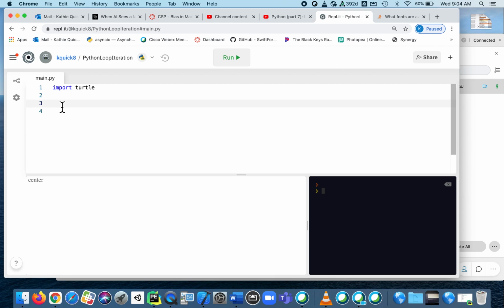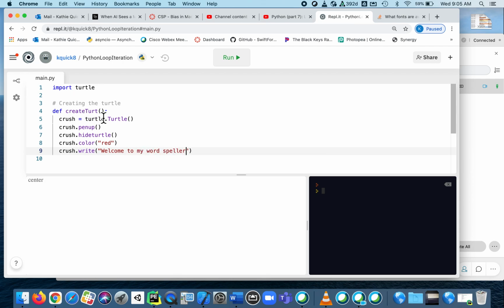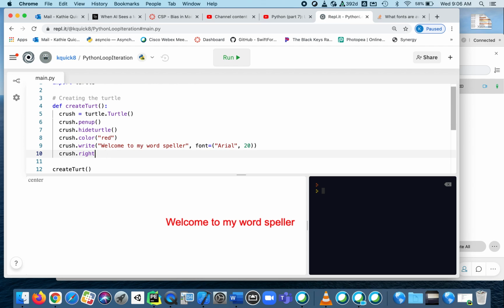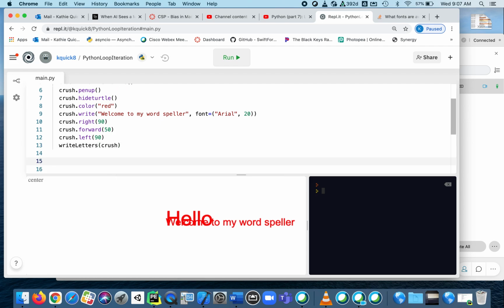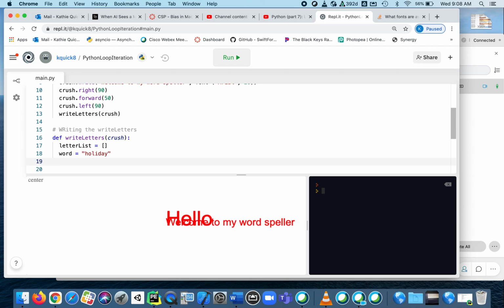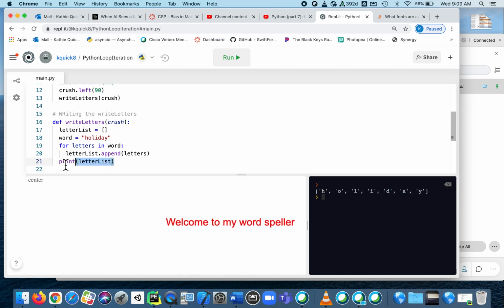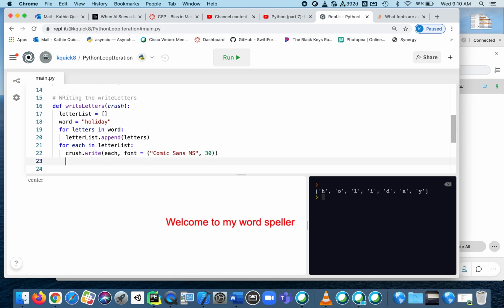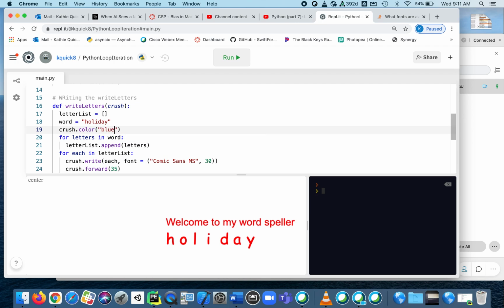Python (part 8): List Iteration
A different kind of for loop that goes through a list one at a time.